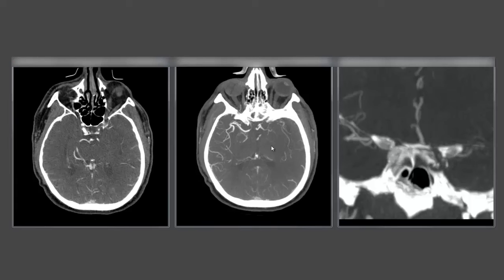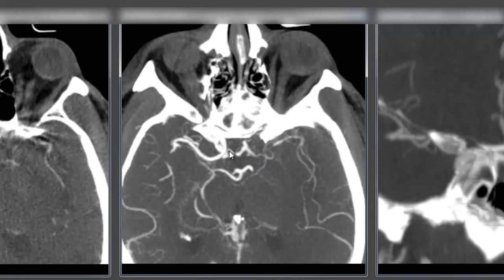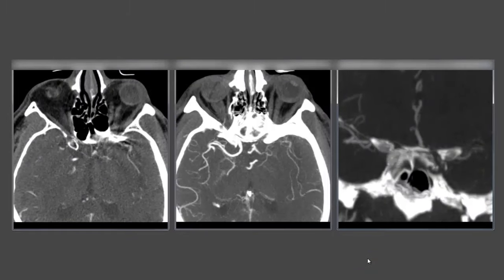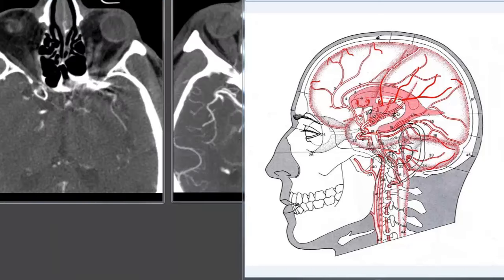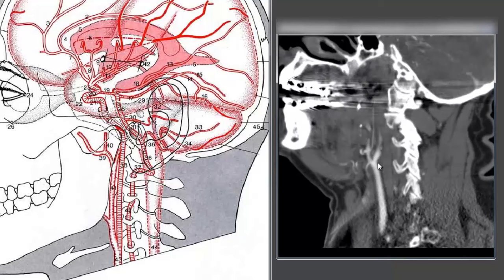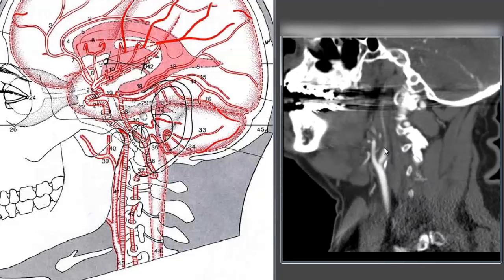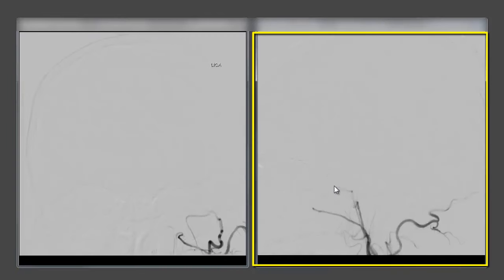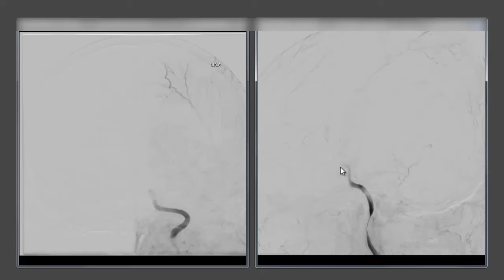Large Artery Occlusion - ICA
How to evaluate a CT angiogram for an internal carotid artery (ICA) intracranial large artery occlusion in acute ischemic stroke